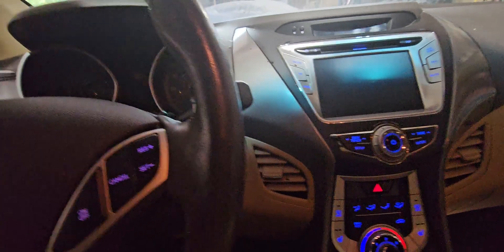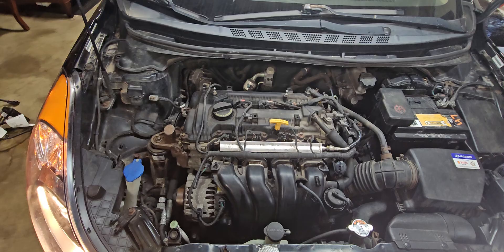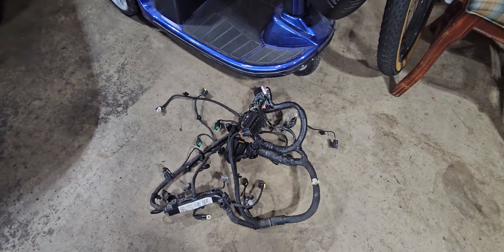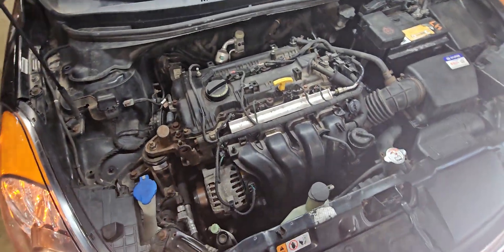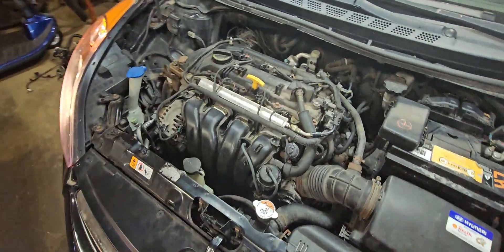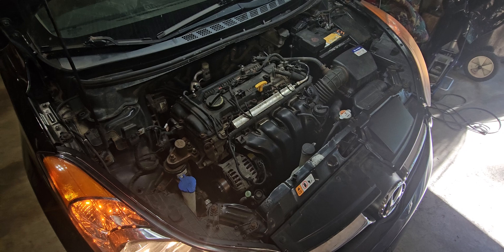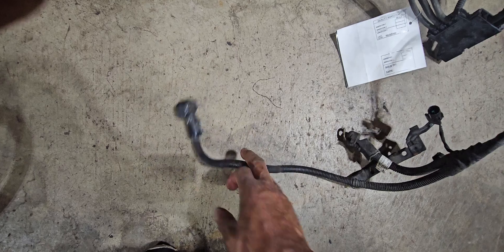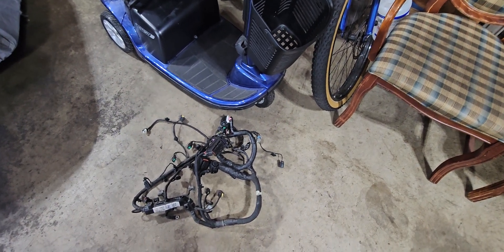2012 hyundia elantra 1.8L engine swap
Engine swap push button start vs non push button start